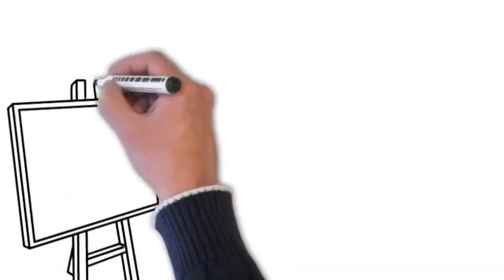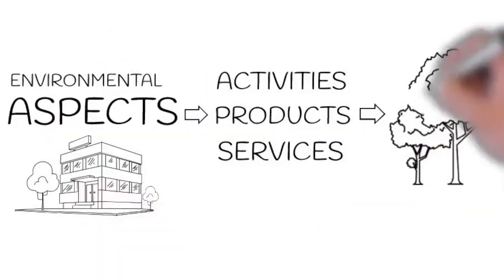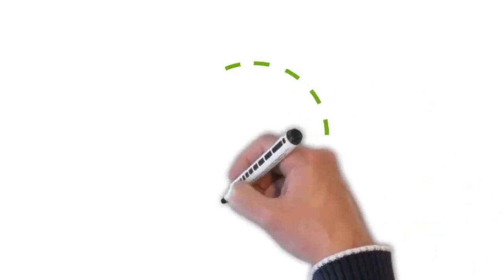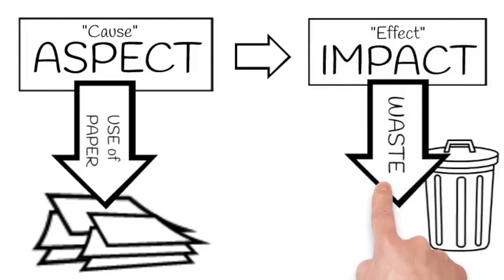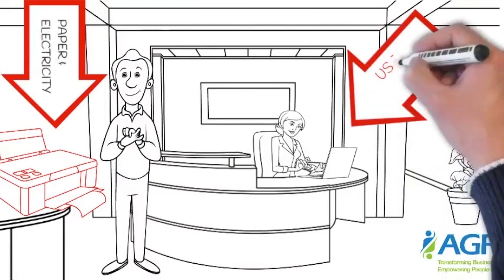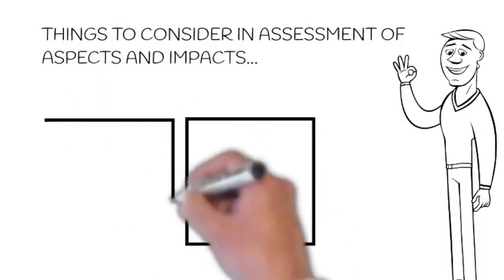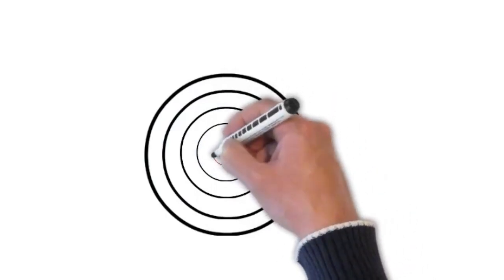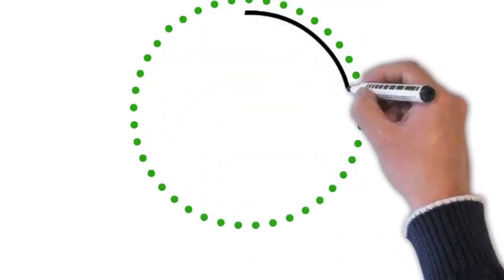ISO 14001 Aspects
A-Mark Ratings Pvt. Ltd. is an internationally accredited certification and inspection Body based in India aiming at providing management certifications to the industry/professions in various fields.
We are accredited by NABCB (QCI) & UAF (United Accreditation Foundation), USA. Our professional approach helps industry in implementing their applicable management standards thereby achieving excellence & world class competitiveness.
We are providing internationally accredited management certification against below mentioned international standards:
ISO 9001:2015 Quality Management System Certification
ISO 14000:2015 Environment Management System Certification
ISO 45001:2018 Occupational Health & Safety Management System Certification
ISO 22001:2018 Food Safety Management System